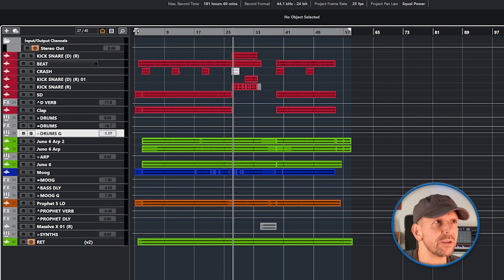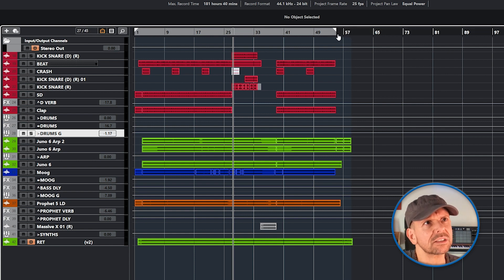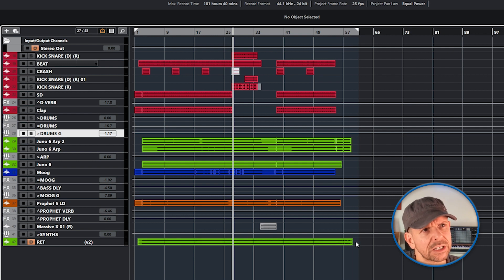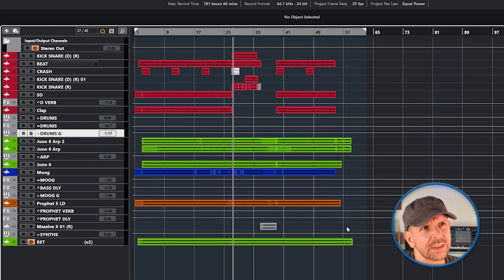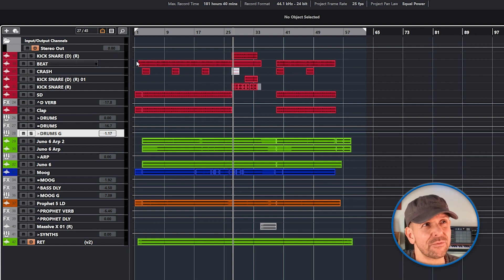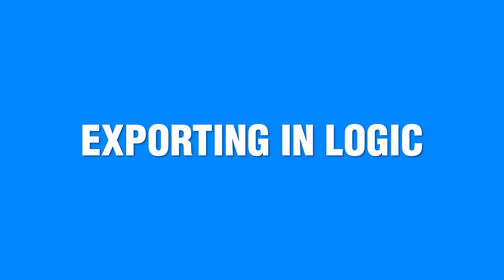How to Export Music | In the Studio | Doctor Mix | Thomann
Do you struggle exporting your music correctly? In this episode of "In the Studio", @Doctormix shows you the best and easiest way to export files from your DAW.